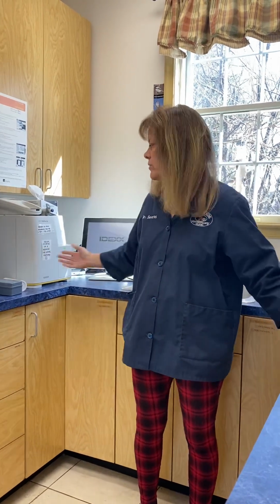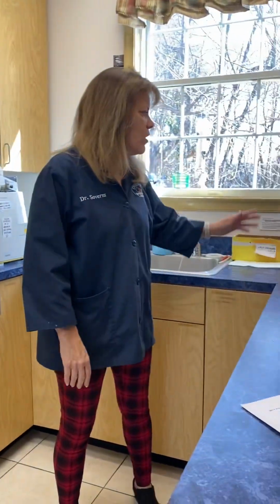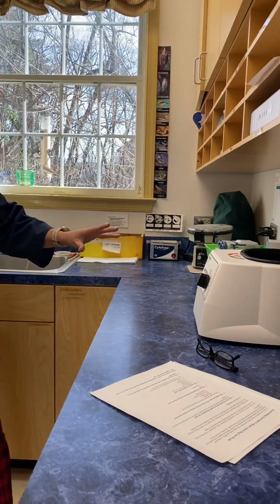Everything you need to know about dog lab work